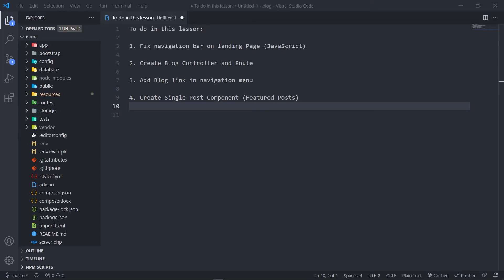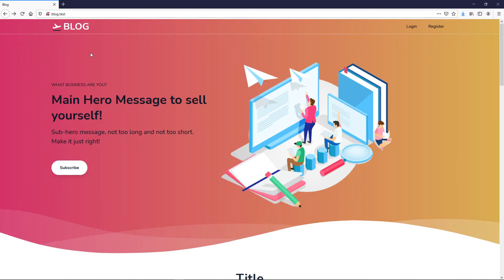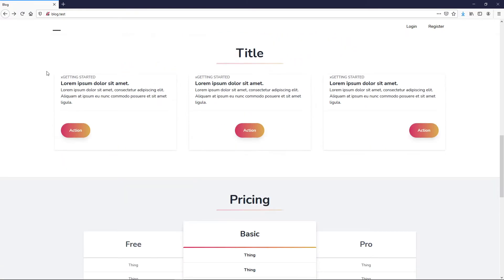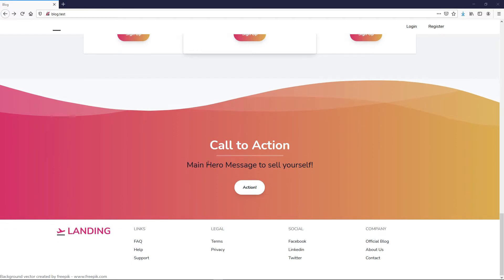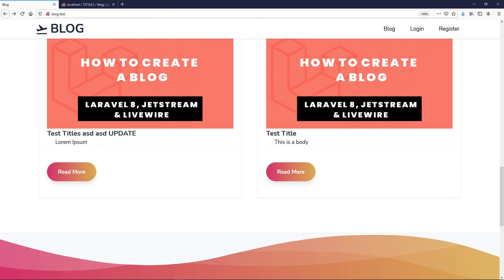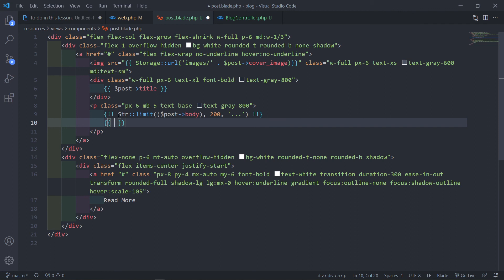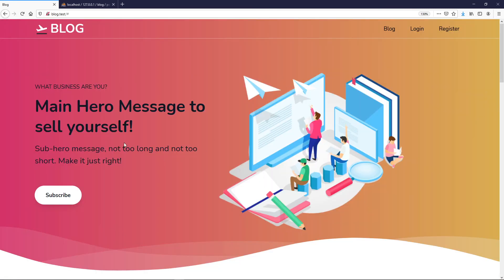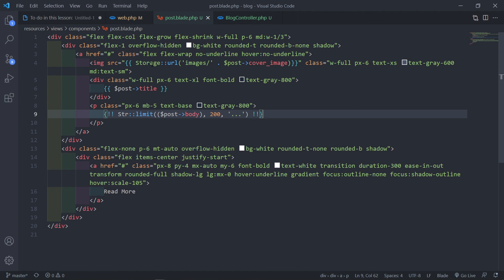Feature post on home page | Create a blog with Laravel 8, Jetstream & Livewire | #16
In this lesson, we will work on our landing page and create a blog controller and routes. Create a Post blade component and pass data to the component.

Timestamps:
00:00 Introduction and setup
01:52 Fix navigation menu
04:38 Create BlogController and Routes
10:37 Create single post component
14:40 Get featured posts from database
17:39 Passing data to Blade Component